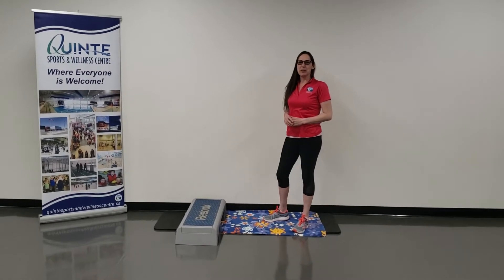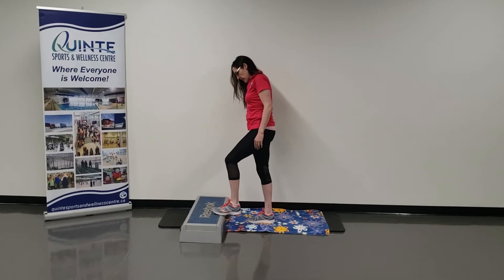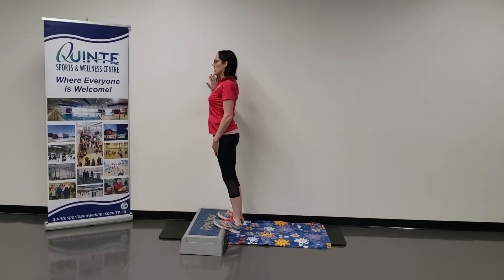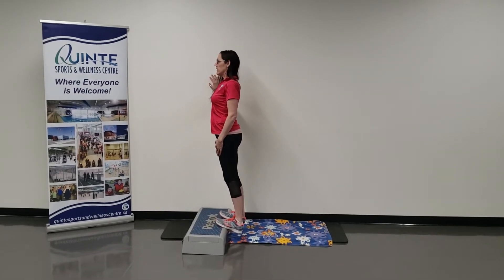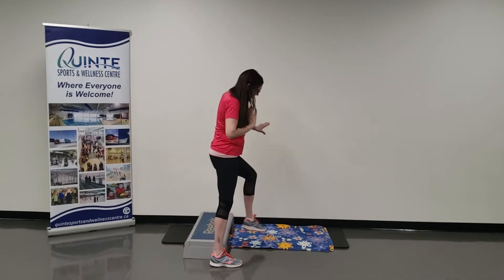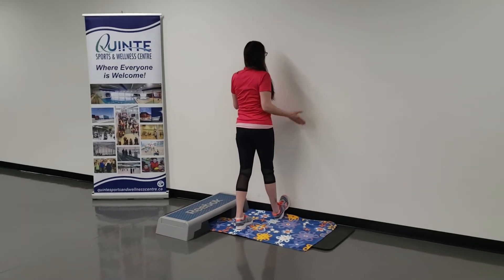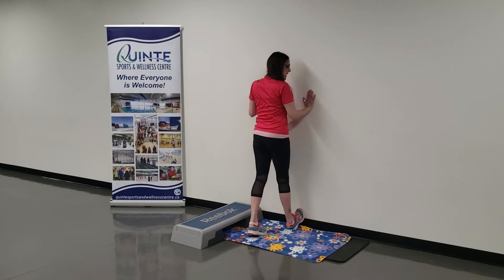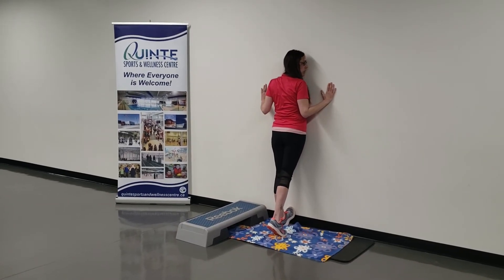Calf Stretch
QSWC Fit Break demonstration on how to do a calf stretch.